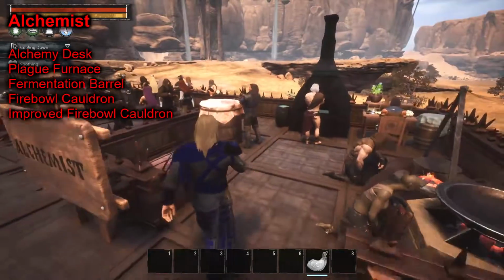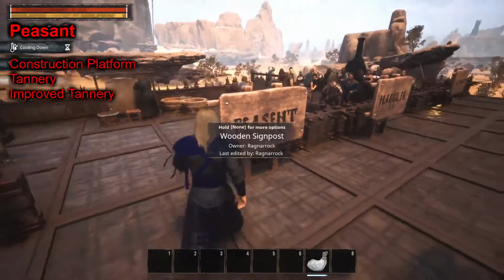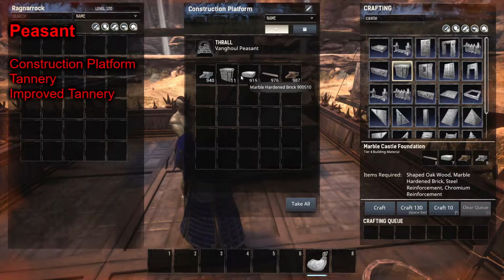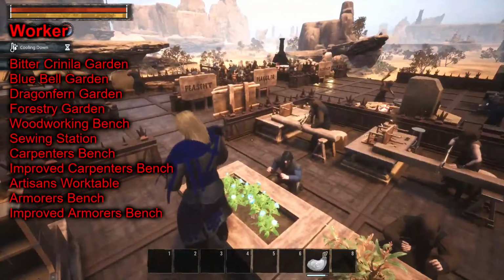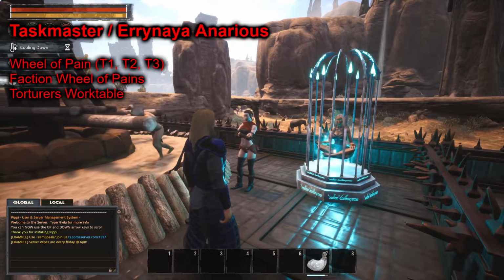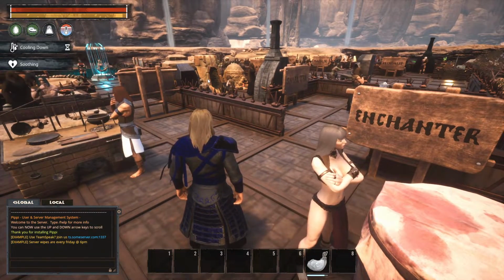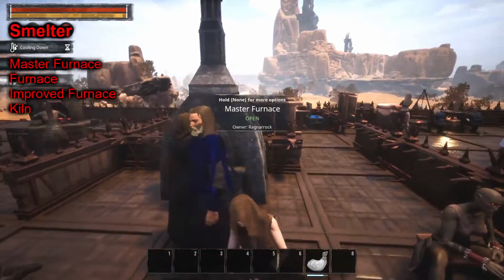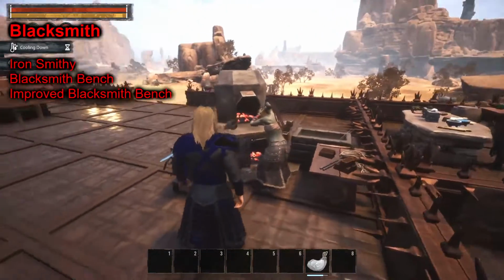Faction Crafting Thralls & Stations - Age of Calamitous Conan Exiles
A Tutorial of all the types of Faction Crafting Thralls for the Age of Calamitous Mod for Conan Exiles. We look at each crafting faction thrall and what station they go into. A guide on what they can do and why to use them. Stormhold, Elven Covenant, Cold Embrace, Elvanor, Vanghoul, and Felgarth Thralls. Covering everything below.

Alchemist
Haggler
Peasent
Blacksmith
Worker
Taskmaster
Chef
Enchanter
Smelter
& Errynaya Anarious

Into
Master Furnace
Plague Furnace
Alchemy Desk
Merchants
Construction Platform
Iron Smithy
Garden
Woodworking Bench
Sewing Station
Cooking Stove
Brewery
Enchanting Table
Gem Crafting Bench

Age of Calamitous Official Links